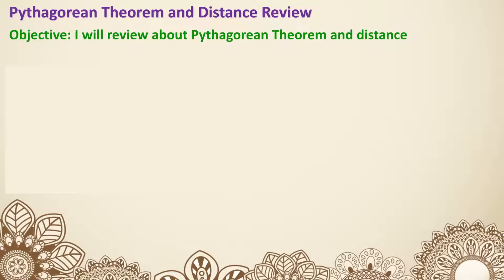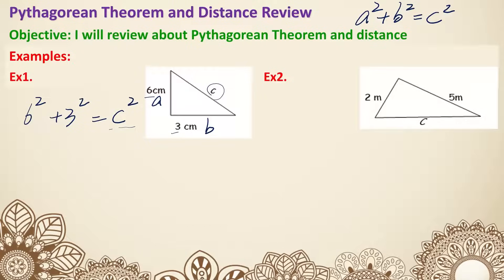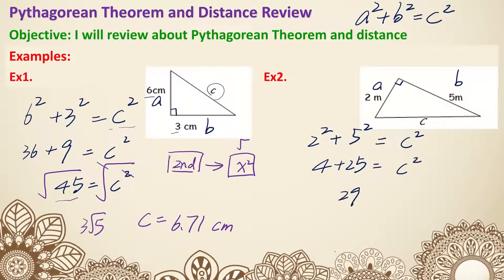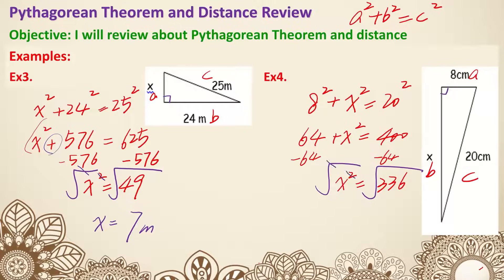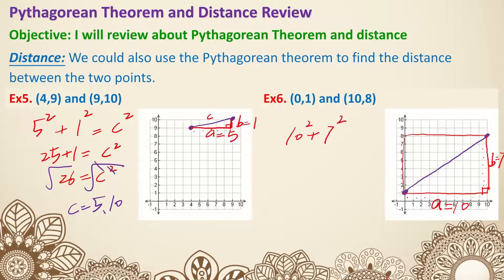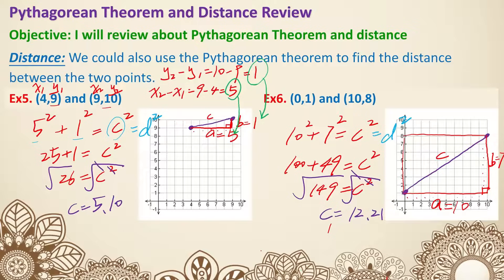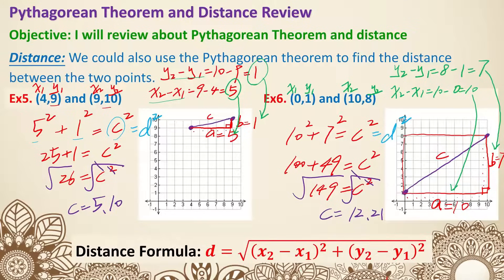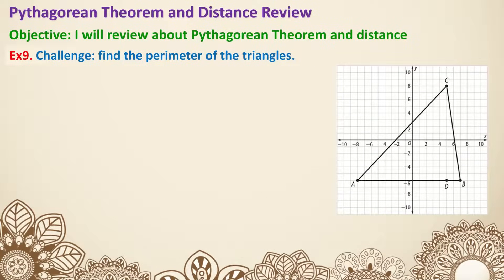S1H-9.5 Pythagorean Theorem and Distance Review 23-24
In this lesson, we will review Pythagorean Theorem - how to solve for a missing side, and finding distance between two points